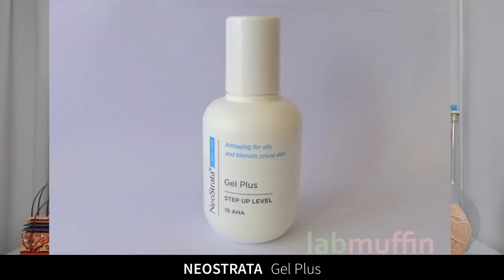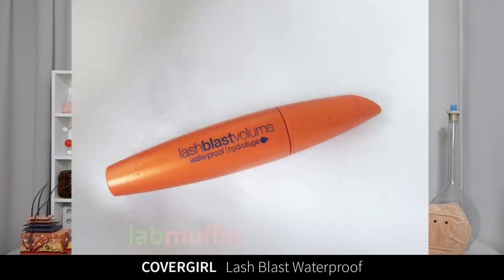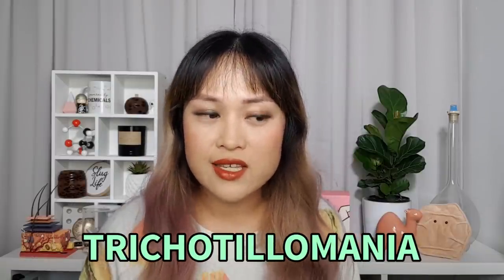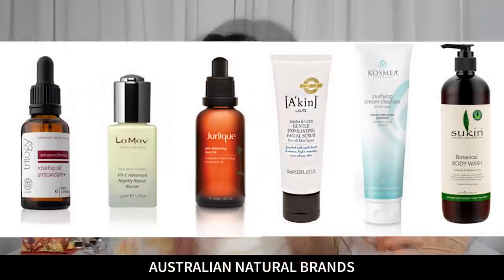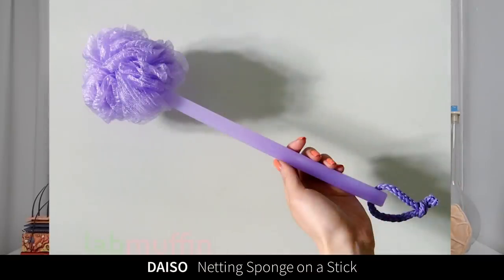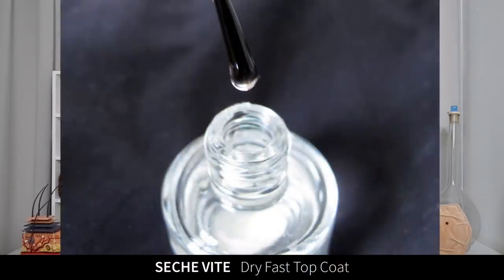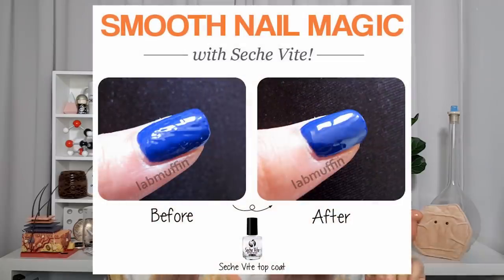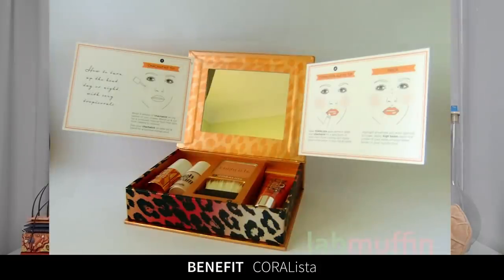Products I Used to Love | Lab Muffin Beauty Science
I recently went through my old blog posts and saw all these products I loved at the time but stopped using - this is why! Now they're just some products that I used to know...